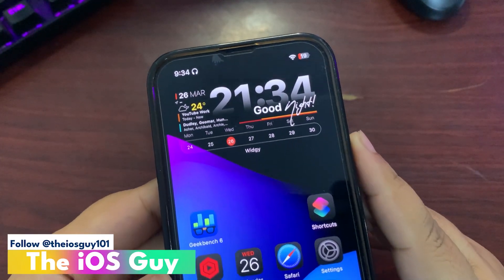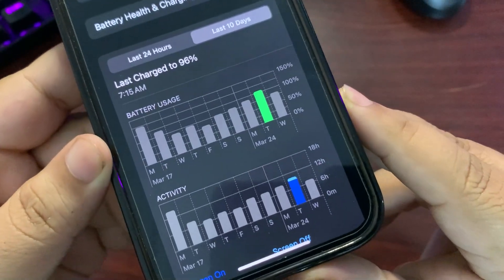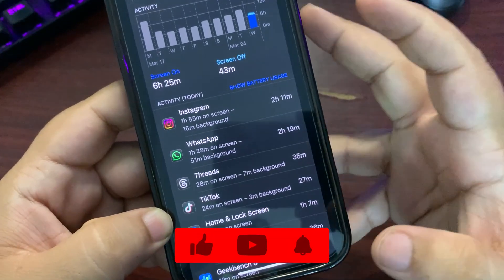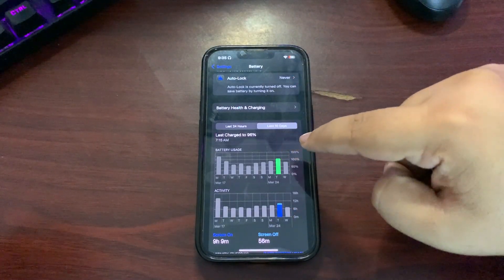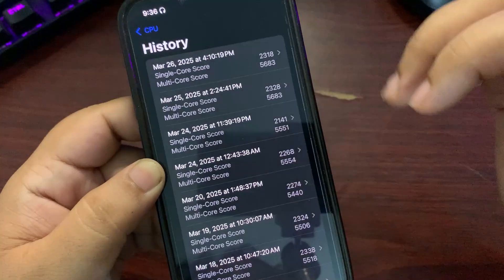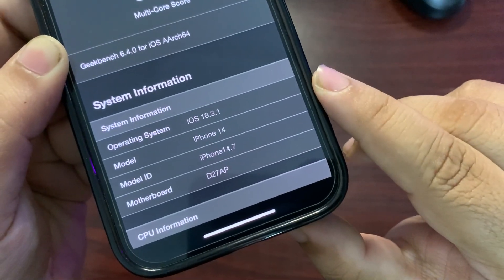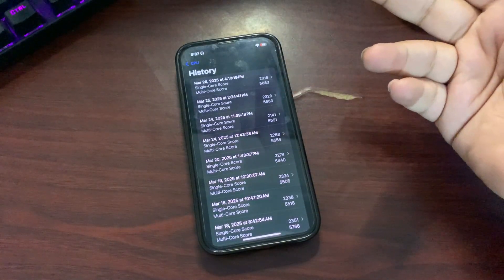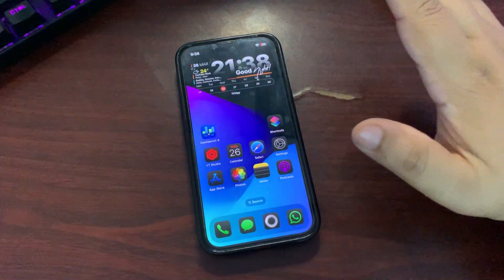iOS 18.4 RC Battery Life, Performance (After 48 Hours)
In this video, I tested out the iOS 18.4 RC Update
I tested out the iOS 18.4 RC Battery Life and also iOS 18.4 RC Performance
I also shared the iOS 18.4 RC Geekbench Score